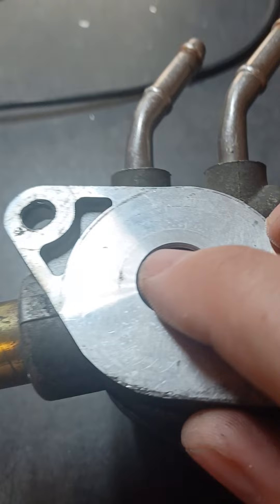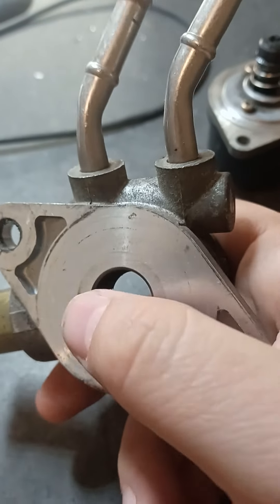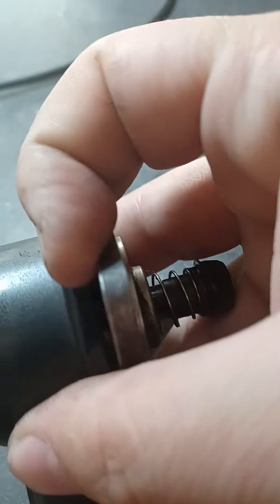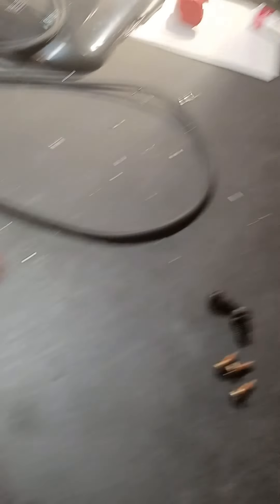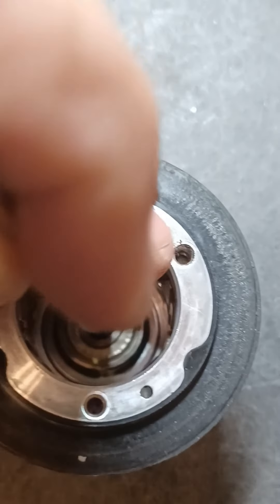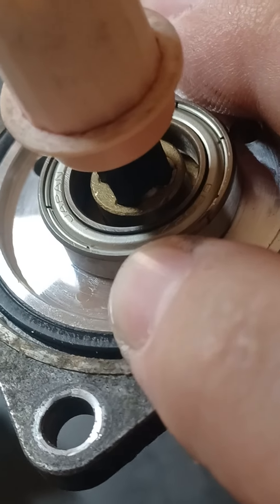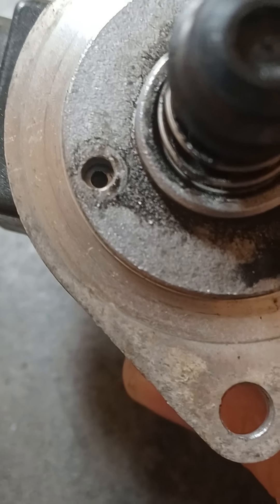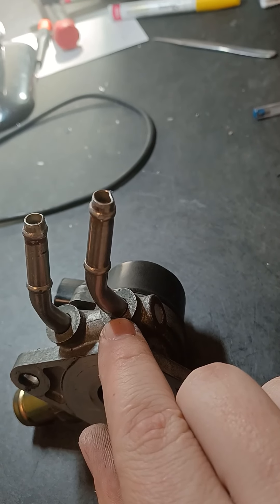How to fix your 2jz 1jz and 1uz IACV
In this video I will show you how to rebuild your IACV mine broke from the previous owner of the motor it came off of broke it! But this video will show you how the stepper motor works and how the unit fails. Hope this helps you with your builds!!